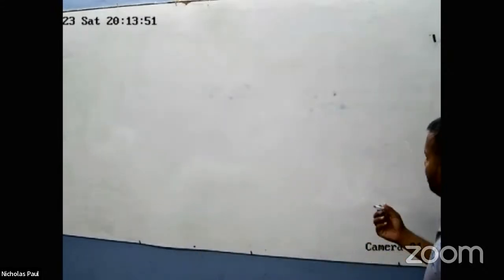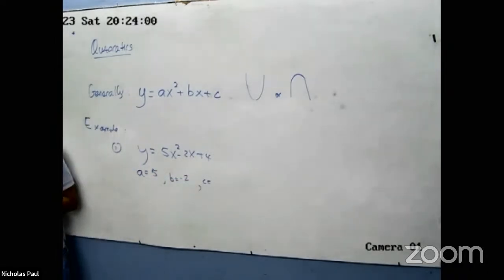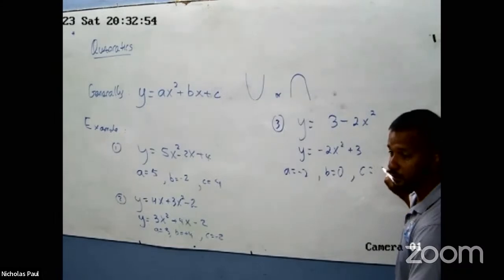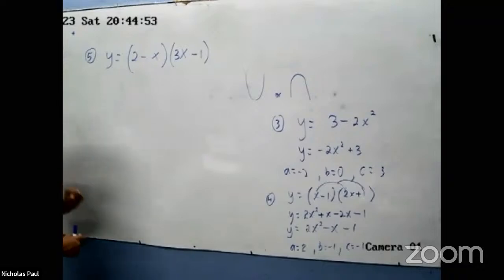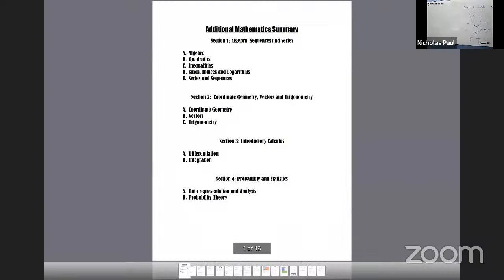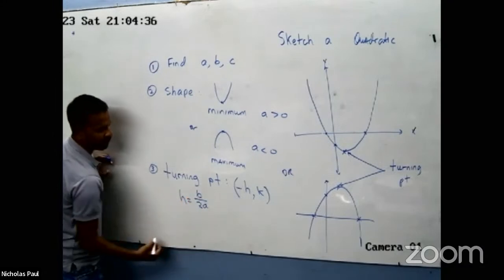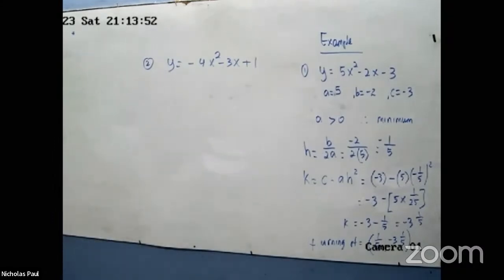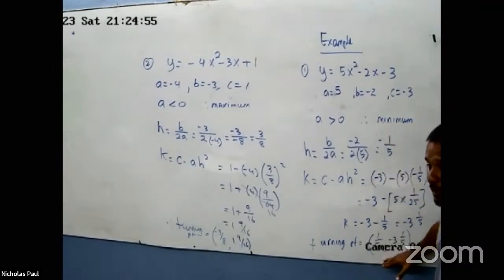CSEC Additional Mathematics - Quadratics I